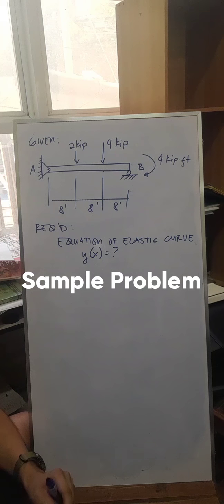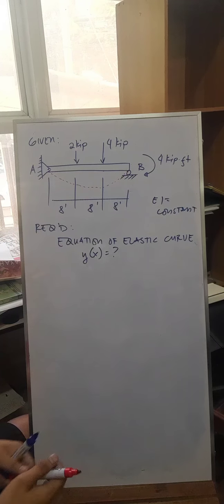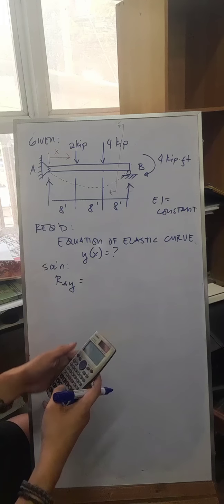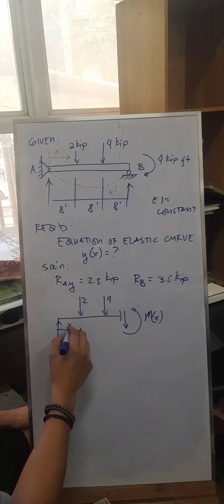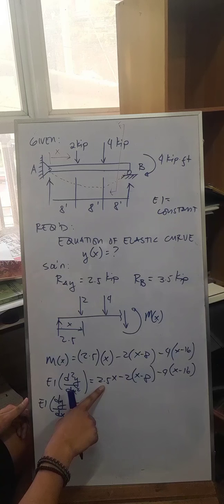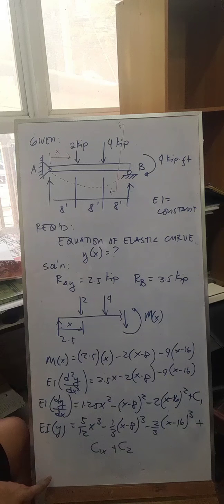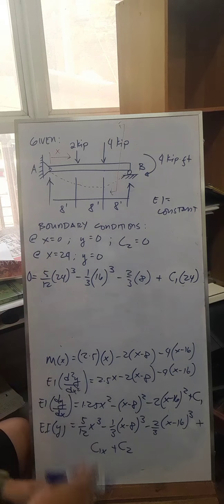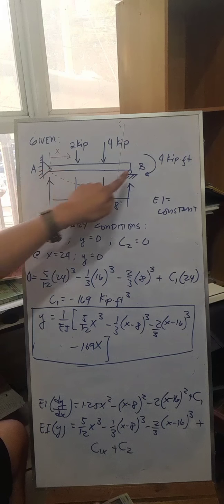Deflection in beams by double integration method: sample problem | tuorial video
This channel offers lectures and tutorial on different civil engineering subjects.

Video description:
This video discusses a sample problem that uses boundary conditions in double integration method.